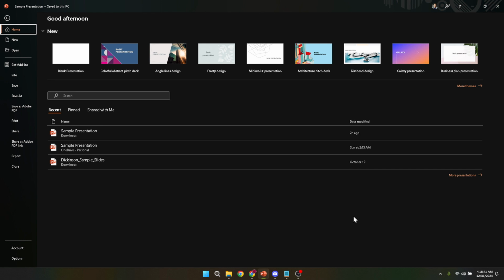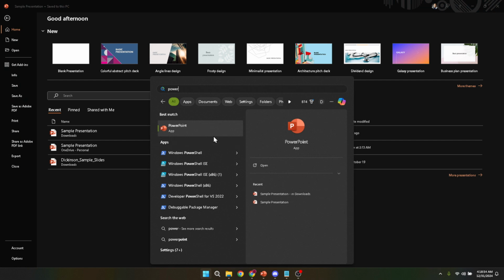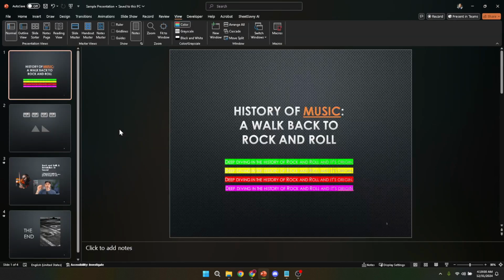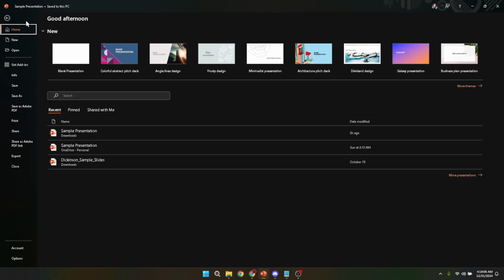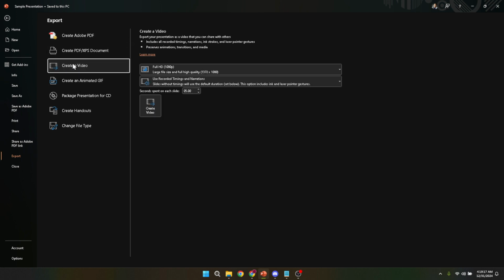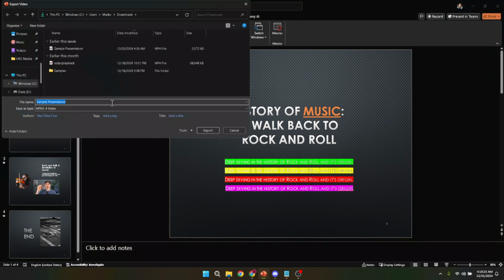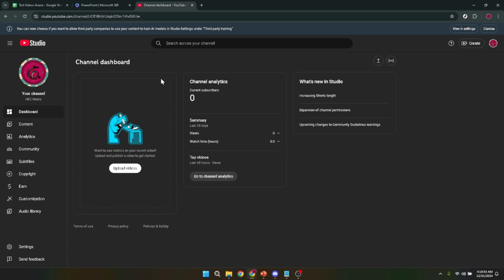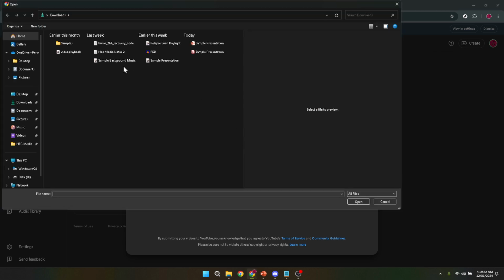How to Upload Powerpoint on Youtube (Full 2024 Guide)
In today's video we will show you how to use powerpoint,begginers guide to powerpoint,beginner's guide to powerpoint,powerpoint,powerpoint tutorial,microsoft powerpoint,powerpoint tips,powerpoint presentation,how to convert powerpoint to video,how to insert youtube video in powerpoint,powerpoint to video,how to make a video in powerpoint,adding new slides to a powerpoint presentation,upload powerpoint to youtube,how to add image to all slides in powerpoint